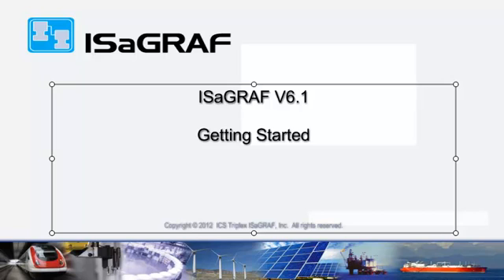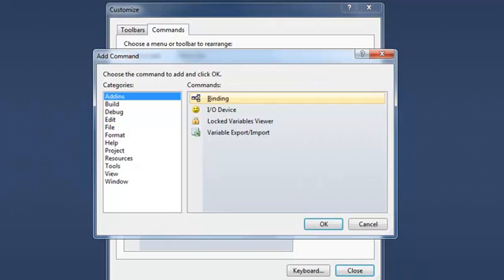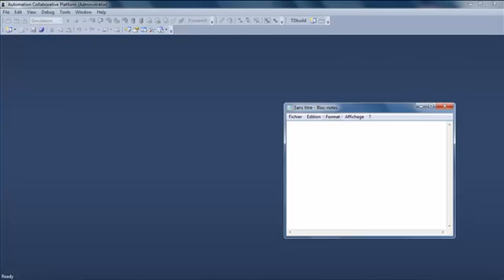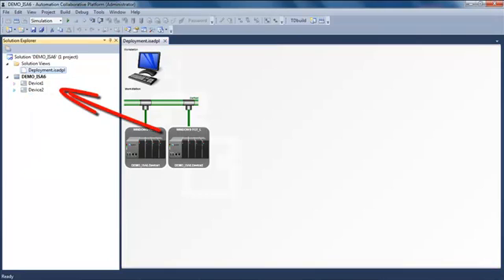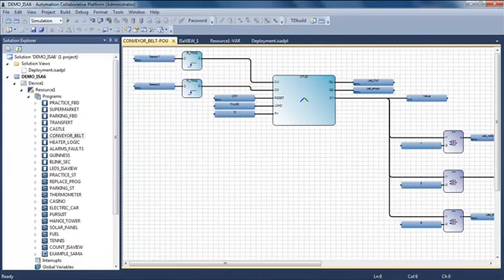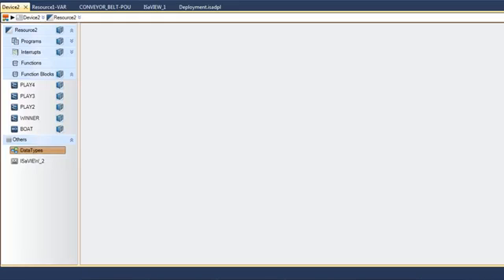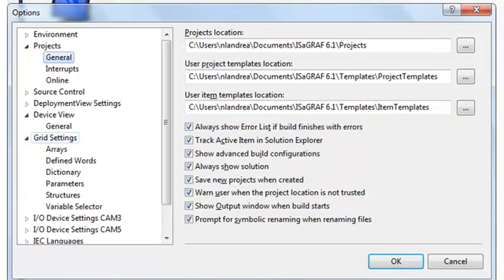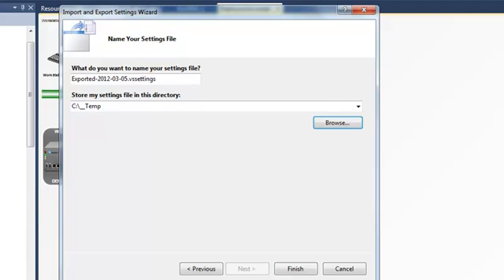ISaGRAF v6.1 - English - Getting Started